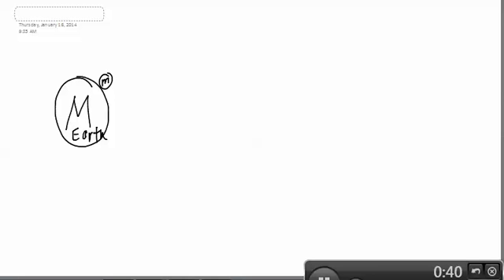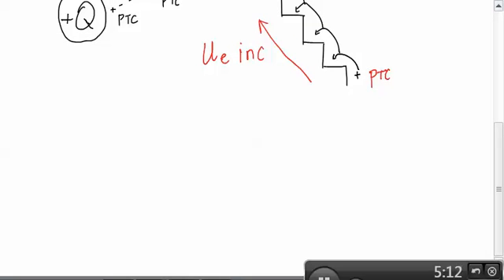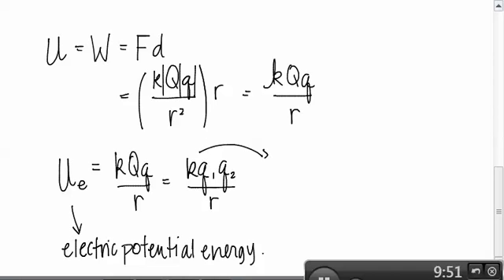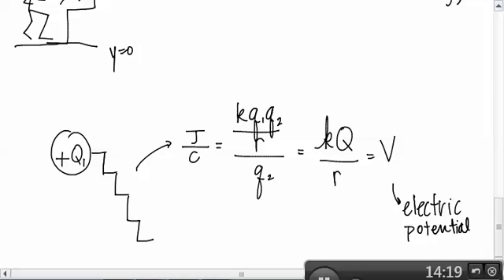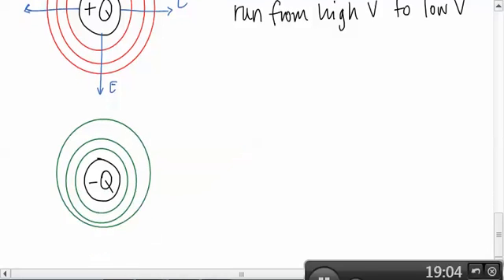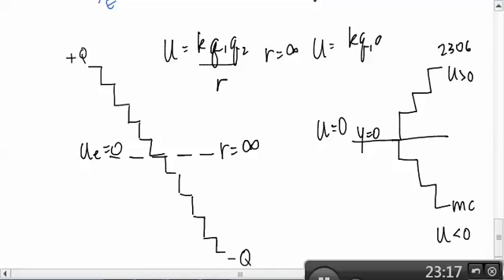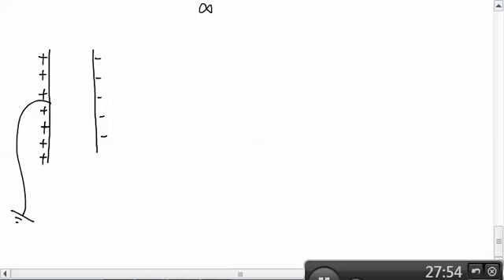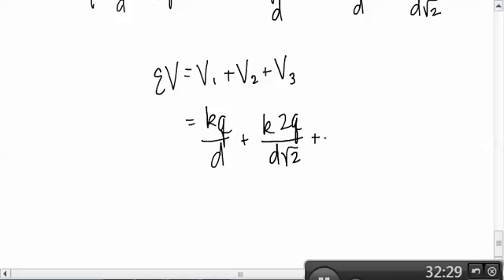APPC Electric Potential Difference and Electric Potential Energy